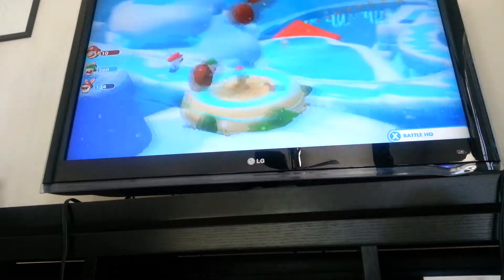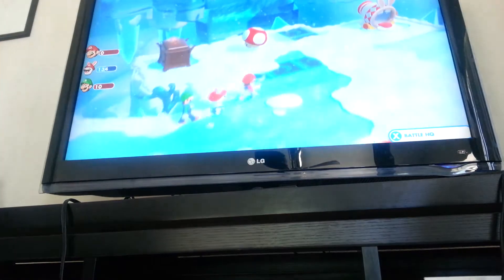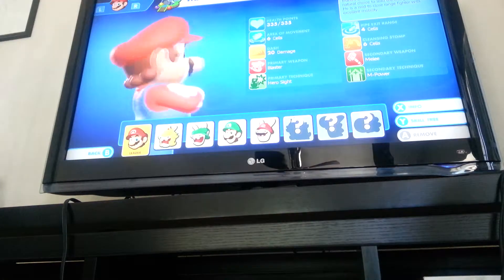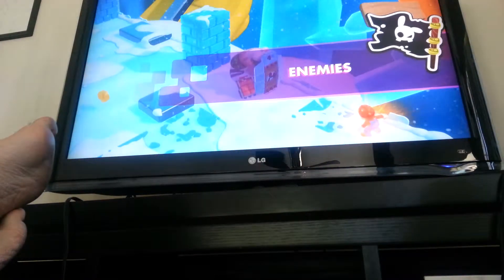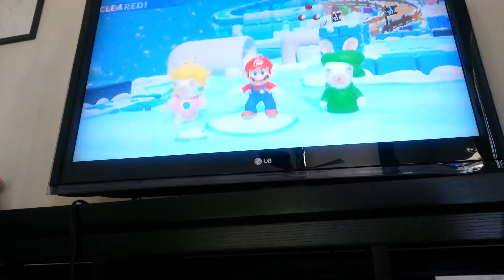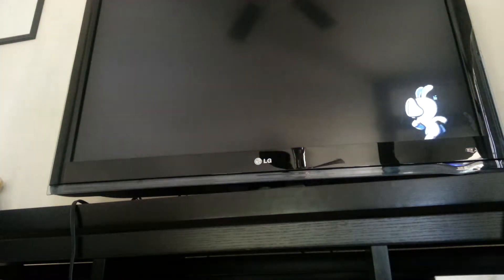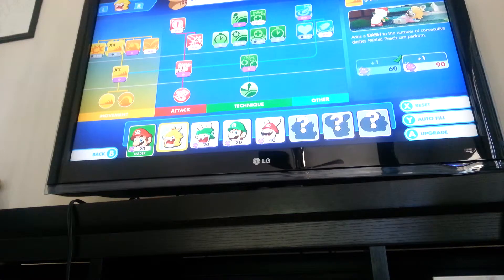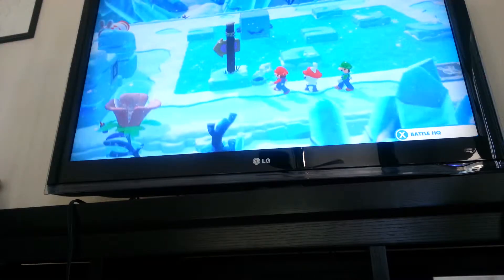Mario + Rabbids Kingdom Battle Part 28 - Strategic Resets